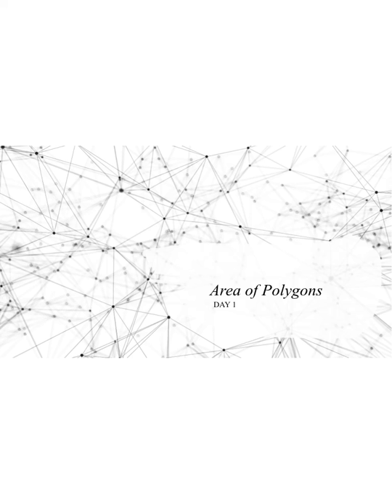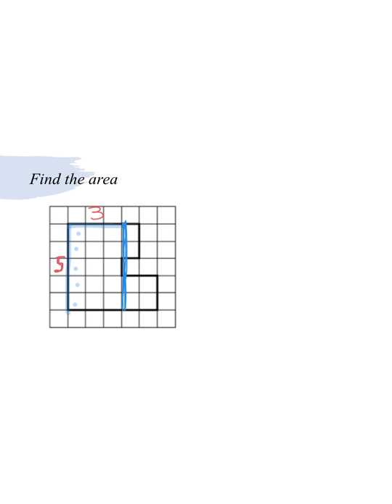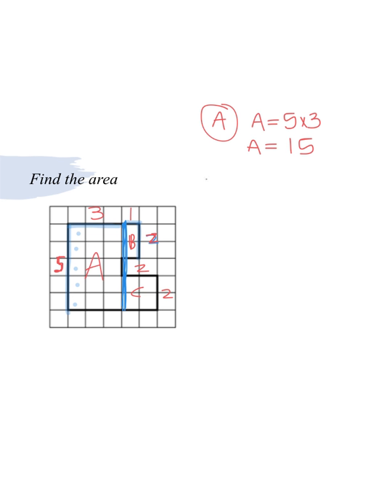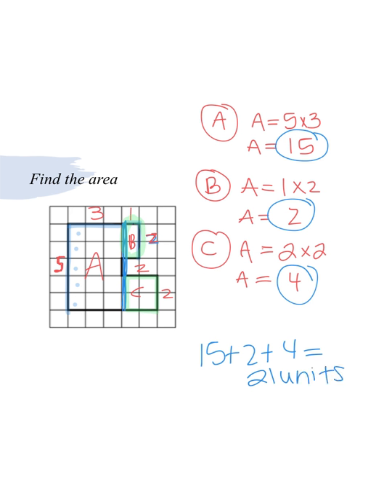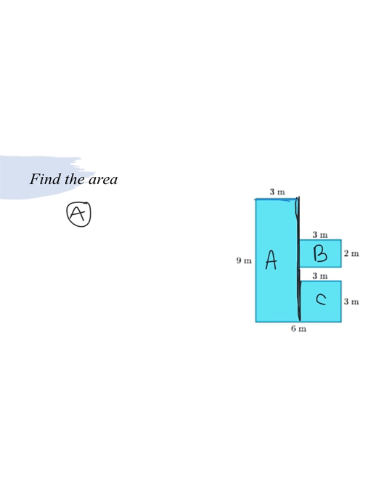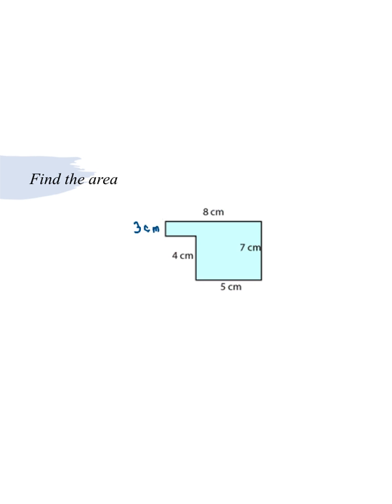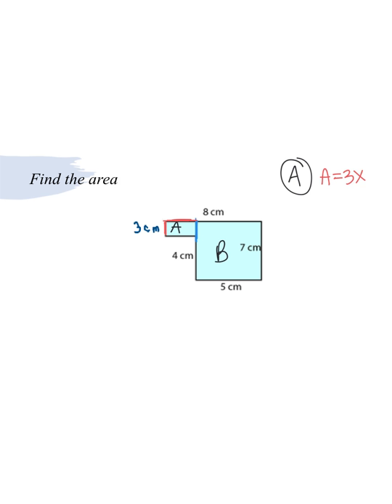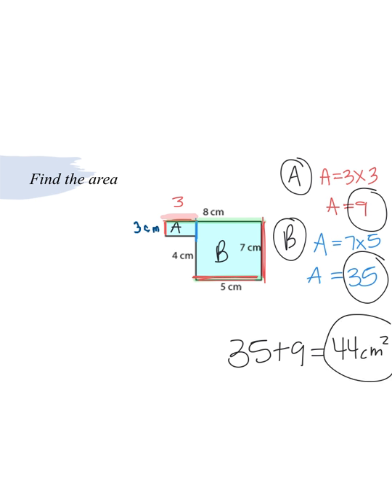Notes- Area of Polygons Day 1